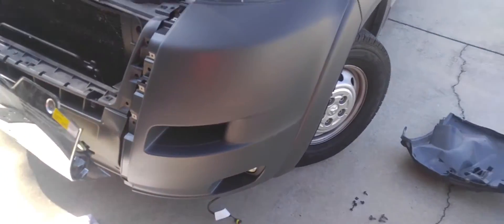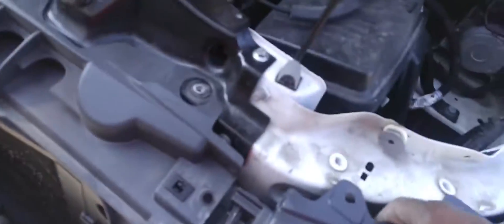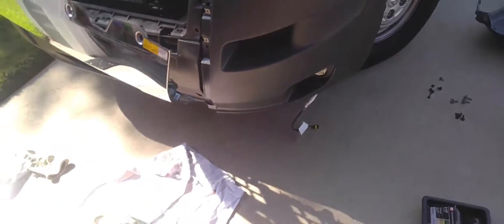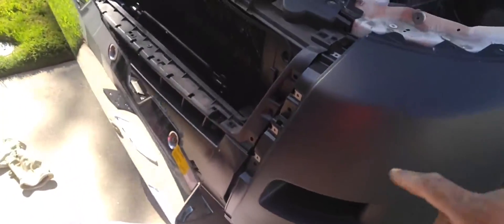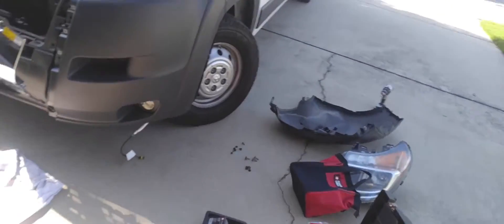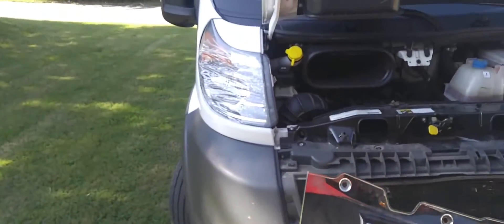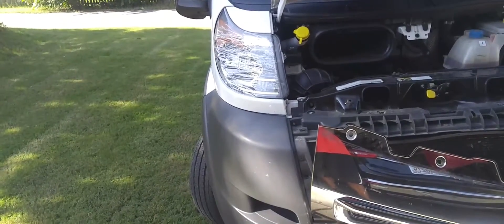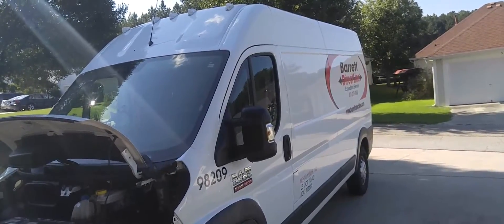Ram Promaster Corner Bumper Replace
Replaced Corner Bumper on my 2017 Ram Promaster Cargo Van Pt 4